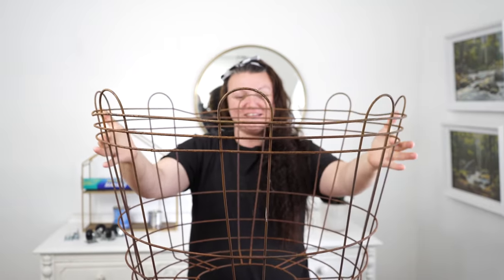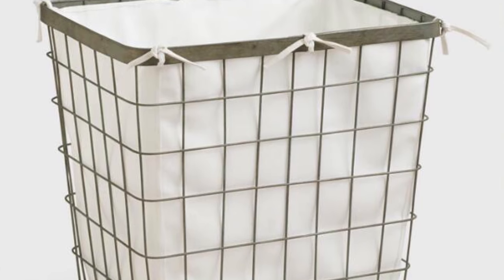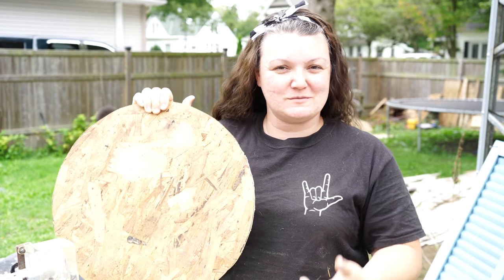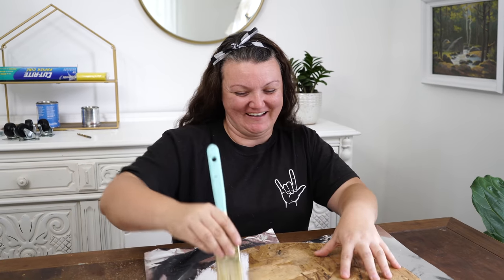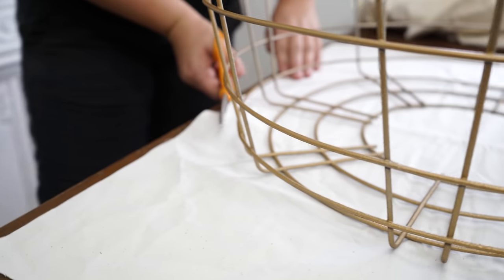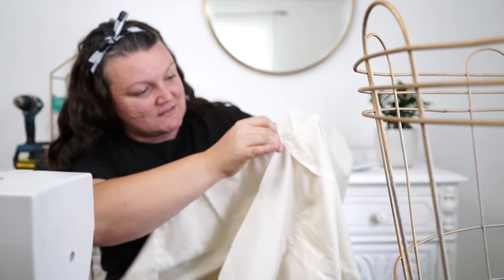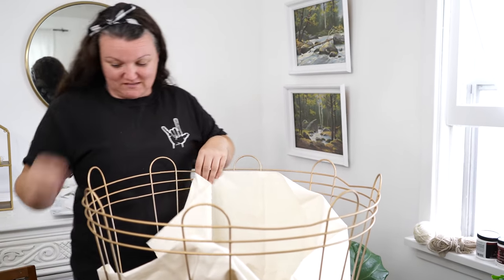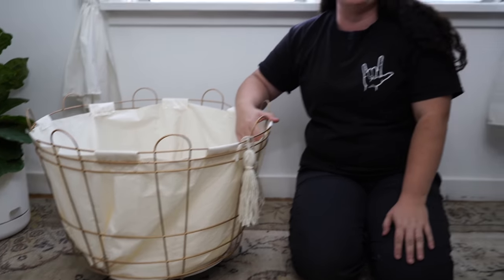TRASH TO TREASURE I found a secret DUMP spot! Up-cycled trash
Trash to Treasure | Up-cycle Projects | DIY Home Decor | Dump Diving Haul | Restoring Trash | Trash To Cash | How to up-cycle | Thrift

Join me while I create DIY farmhouse/boho decor on a budget! Trash To Treasures, thrift shopping, treasure hunting, wood working projects & more! During this video I found a secret dump spot and found an old vintage wire bussel to restore into an amazing laundry roll cart! Join me on my journey! This video I visit a local dump to save items from the landfill to turn trash to treasure! I use all up-cycled and thrifted materials to furniture flip & restore items into trendy home decor!